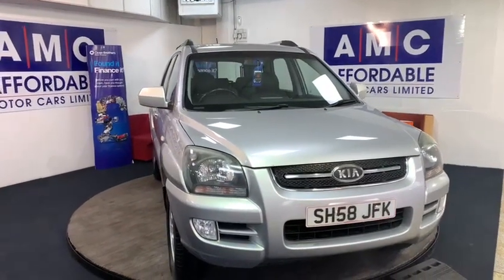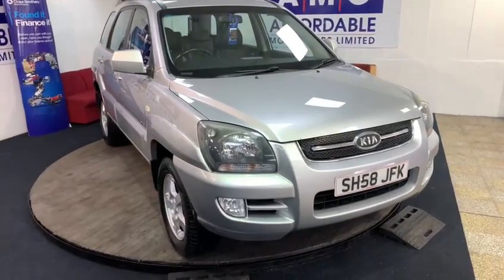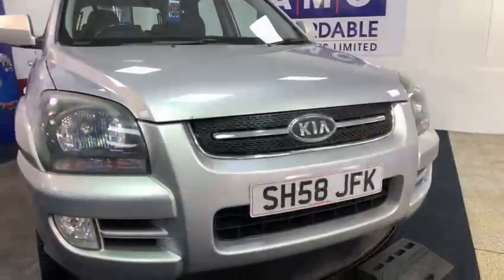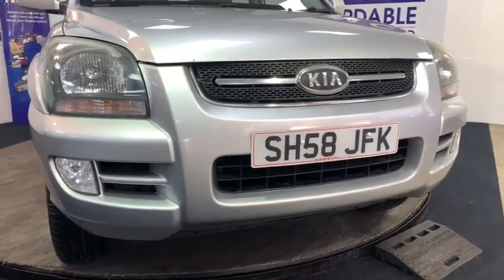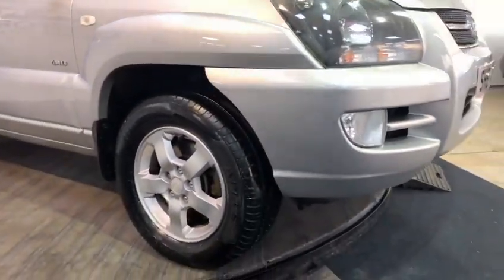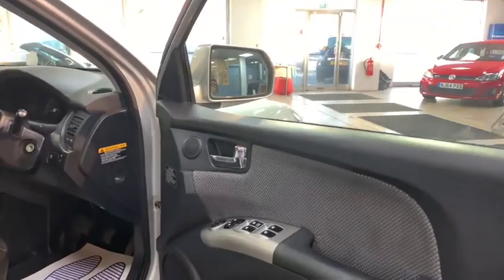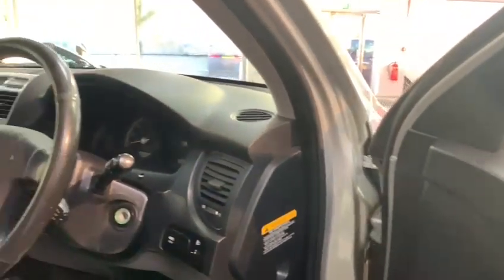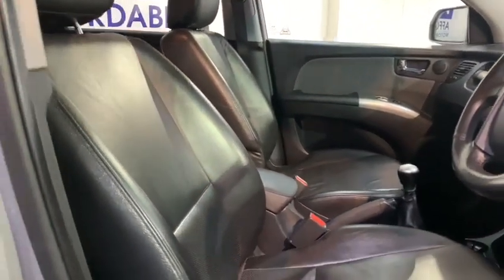sportage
Video from Paul Gregory